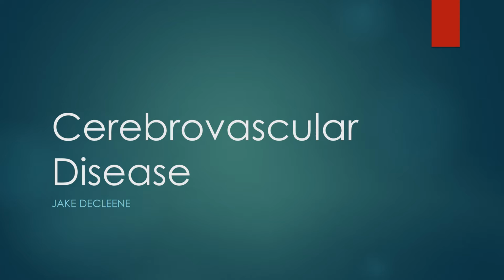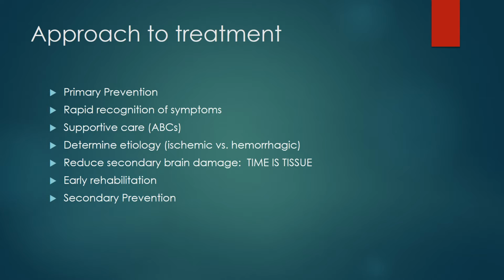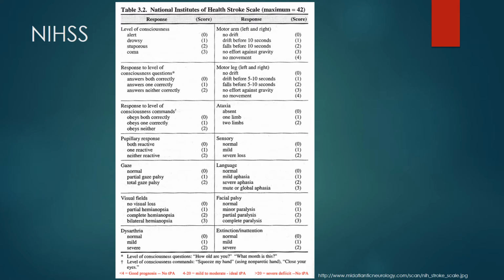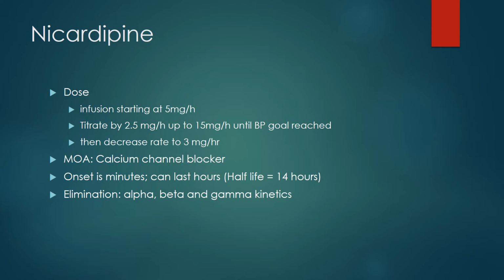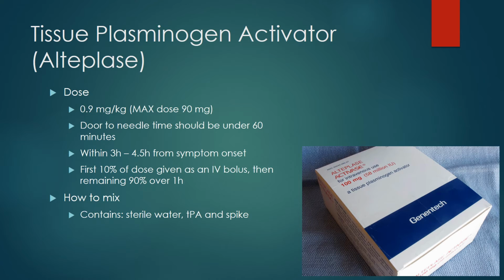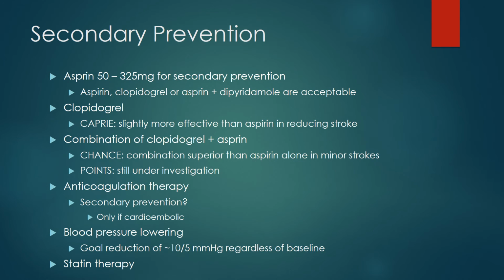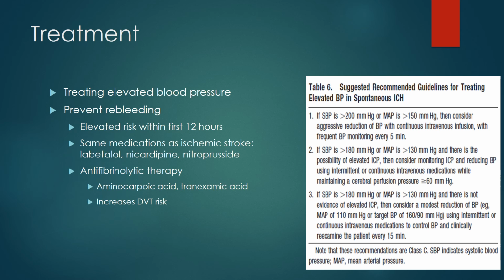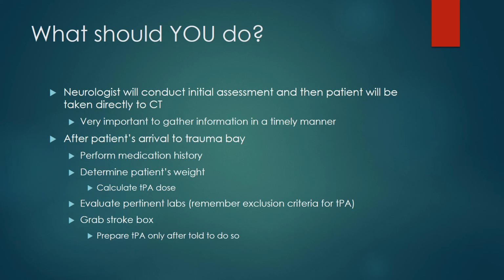Cerebrovascular Disease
For pharmacy students on rotation in the Emergency Department